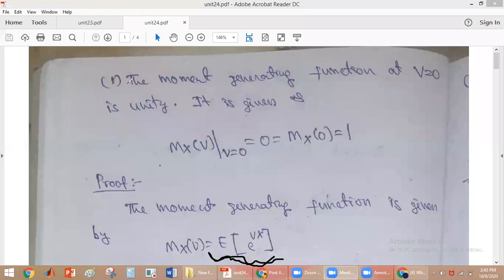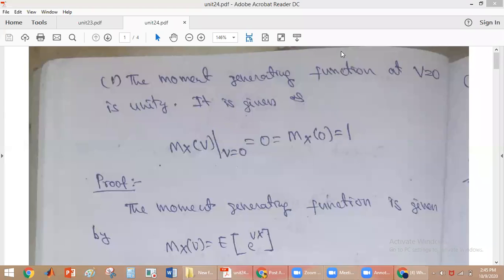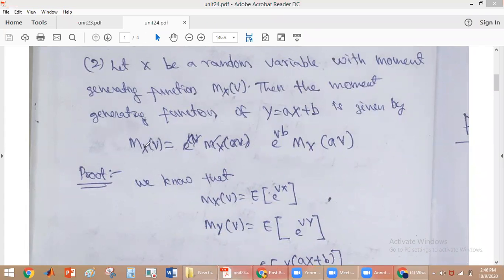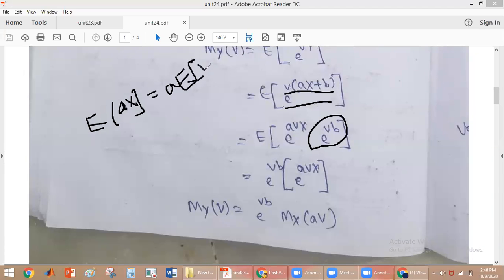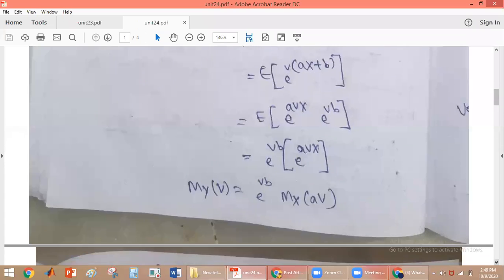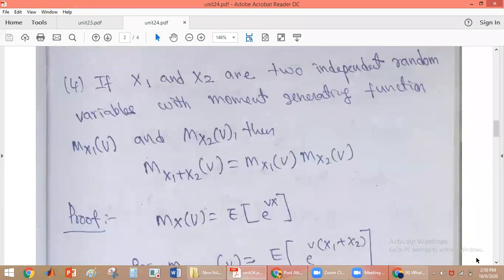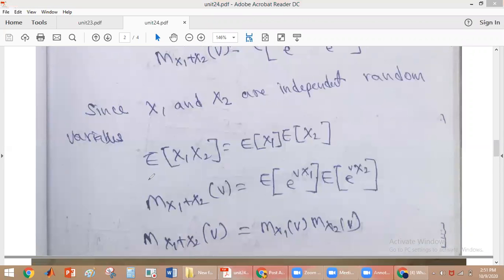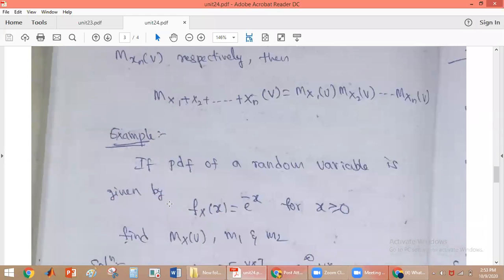Lecture 41: Properties of moment generating function/PTSP/ECE/B.Tech/JNTU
Properties of moment generating function/PTSP/ECE/B.Tech/JNTU